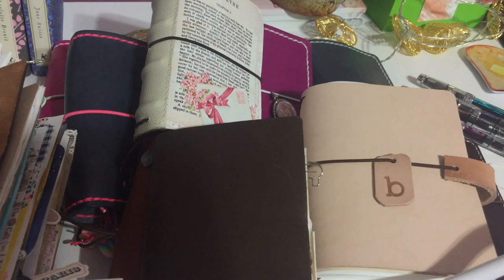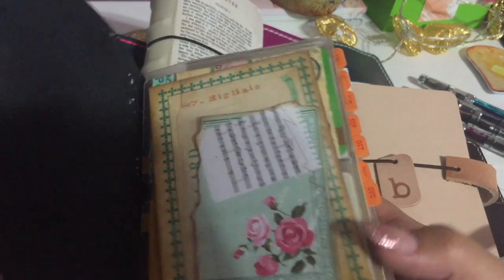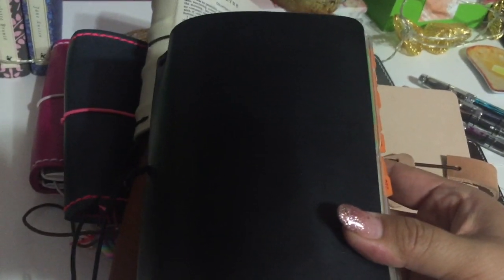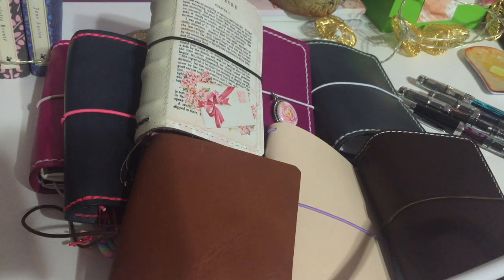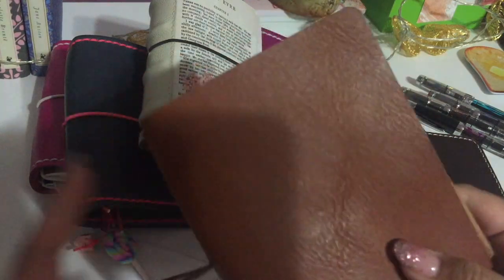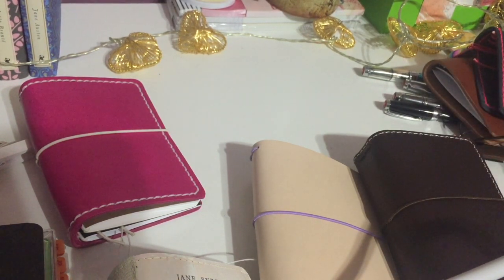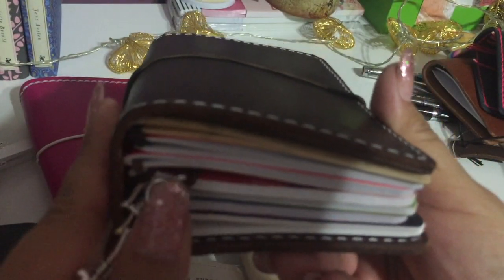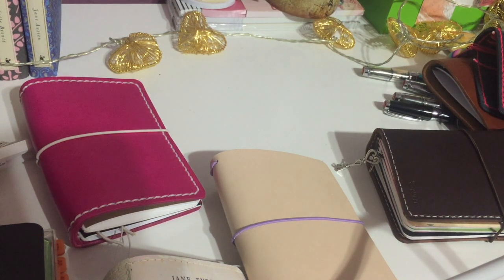Tons of Tiny TNs Part One: Buteo Bunker, ByPaperFlower, Chic Sparrow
Hi guys! I wanted to share my latest Tiny TN collection with you all. If you are new to Traveler's Notebooks, I hope you found this video somewhat helpful. I have found that my TN journey/process definitely looks much different now than it did a year ago! I love Standard and Passport original Midori sizes the most because I have found that the Midori inserts happen to work the best for me. What works the best for you? What is your favorite size TN? Xo
P.S. Sorry, my dog was making tons of racket! LOL

Join the Tiny TN group on Facebook
TINY TN: Micro size, Passport, Field Note, A6, B6 and Personal sizes.

Buteo Bunker

PSA: All items shown in this video were purchased by me with my own money and all opinions are my own.